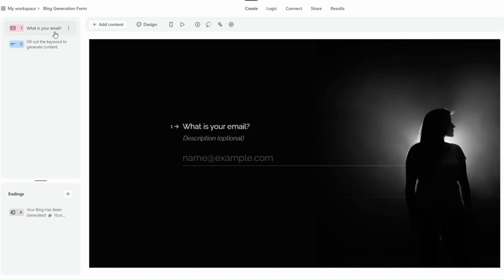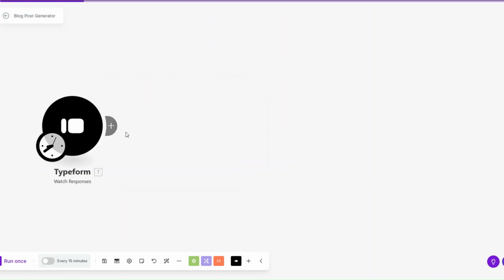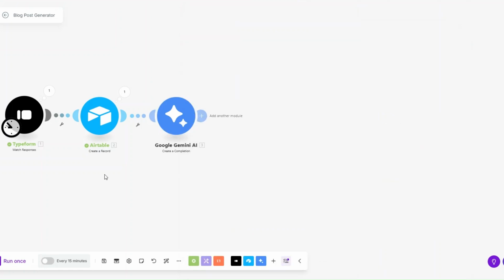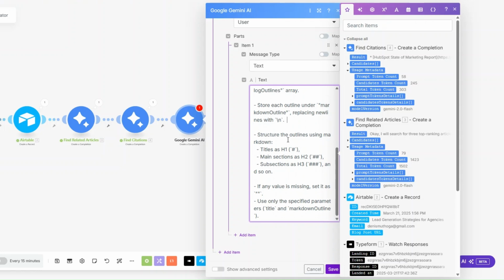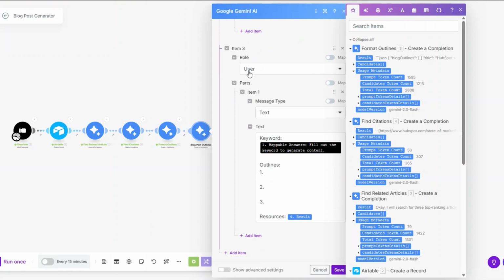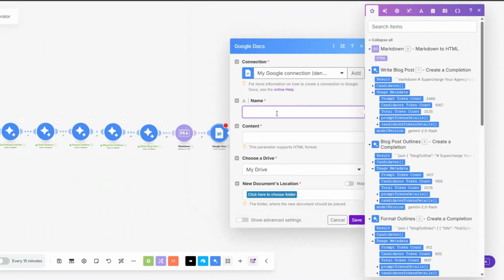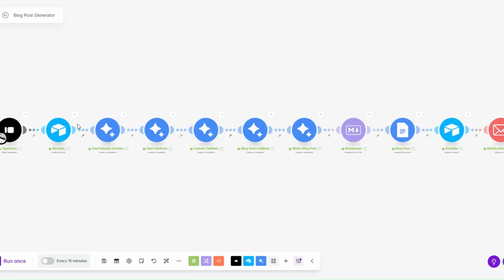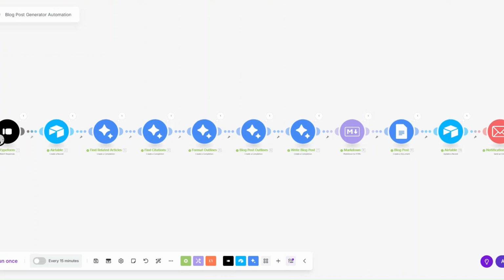How to Easily Automate Your Blog Posts Writing Process With Make.com!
Automate Your Blog Posts Writing Process With Make! (Step-by-Step Guide)

Want to save time and streamline your blogging workflow? In this step-by-step guide, I’ll show you how to automate your blog post writing process using Make – no coding required! 🚀

In this tutorial, you'll learn how to:
✅ Set up an automated blog post generator
✅ Integrate AI for content creation
✅ Auto-publish posts to your website or CMS
✅ Eliminate manual work & boost efficiency

Whether you're a blogger, content creator, or business owner, this automation will help you create blog posts effortlessly!